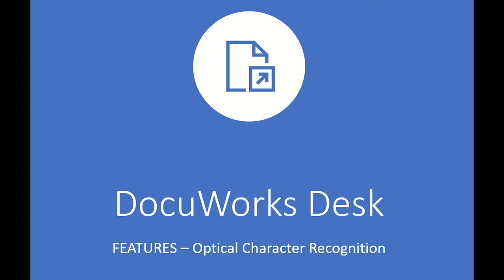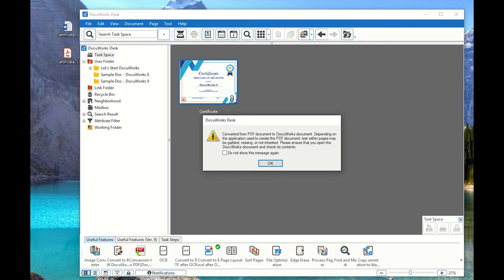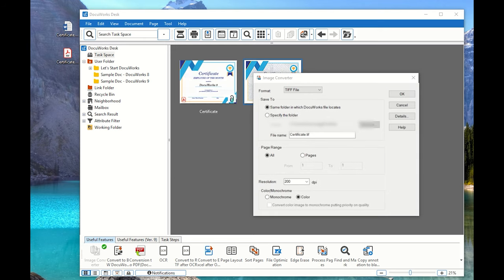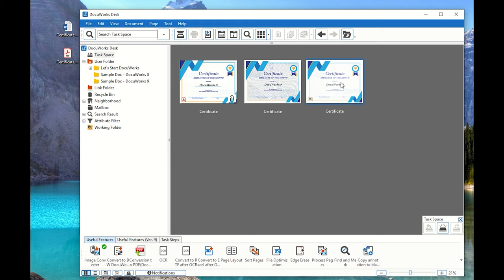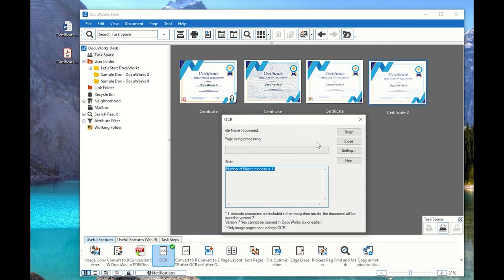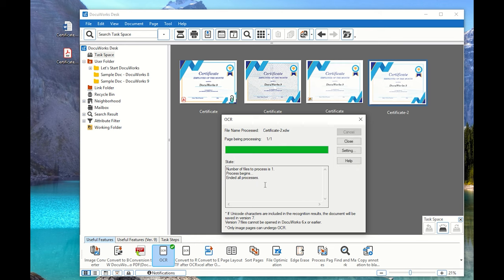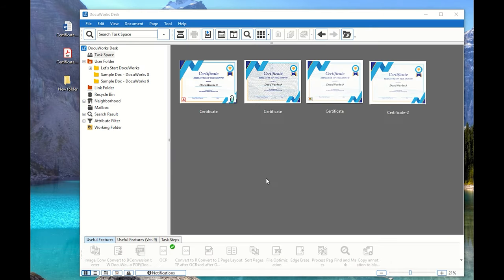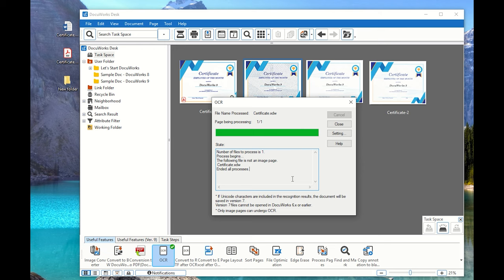Fuji Xerox DocuWorks - DocuWorks Desk OCR (Optical Character Recognition)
This video provides information on how to perform OCR on your Fuji Xerox DocuWorks Desk.